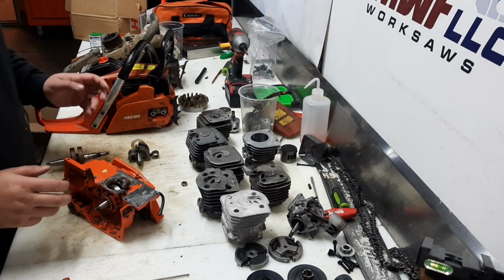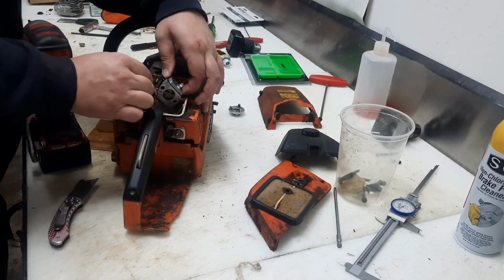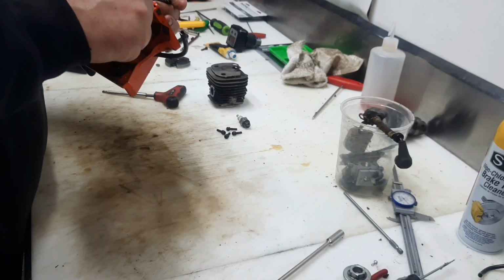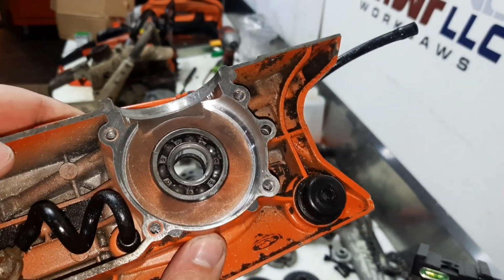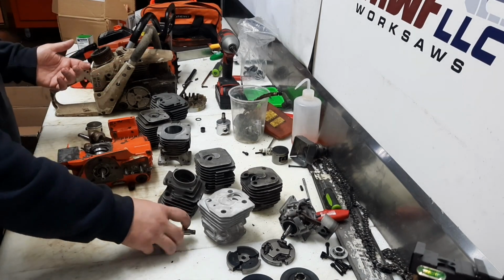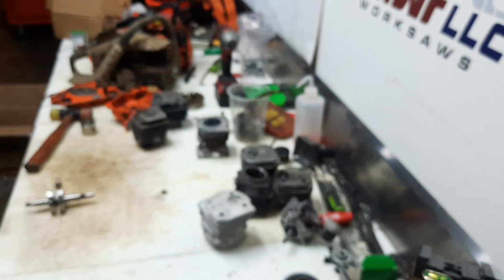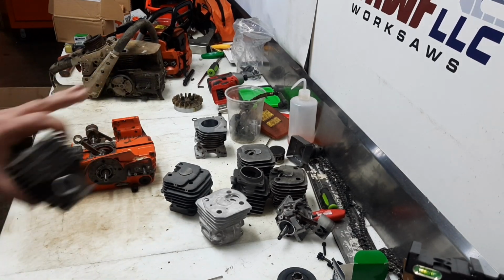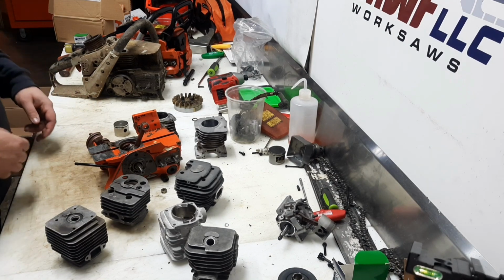STROKER 50cc Build!! More stroke more power?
Starting a stroker build. We are adding 5, 6.6mm more stroke to a tiny 50cc chassis.

Still trying to decide which to choose, but it does fit.